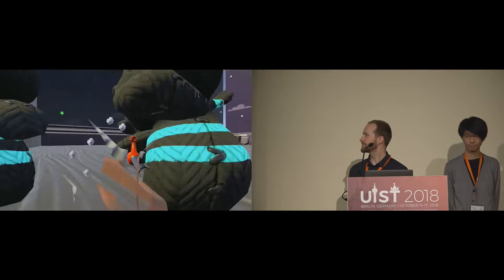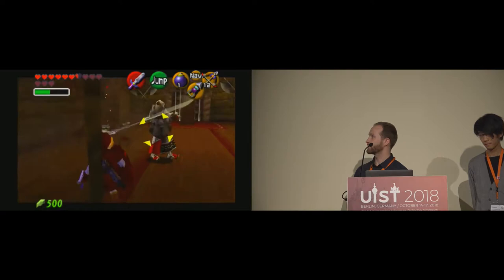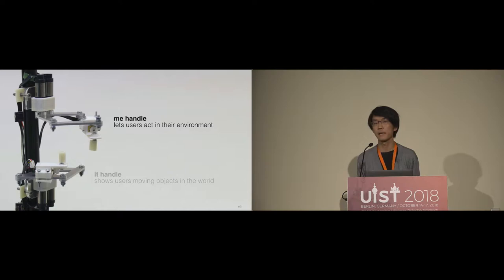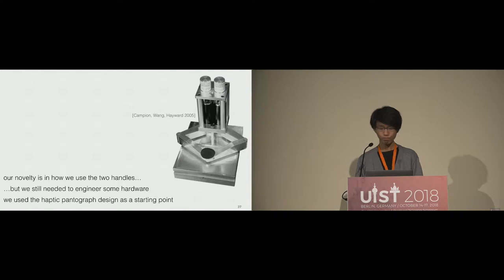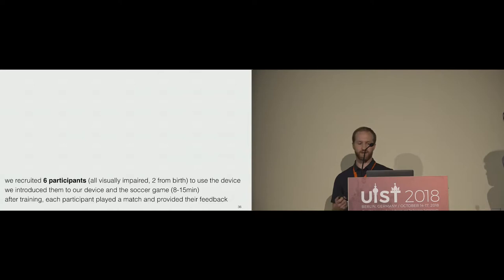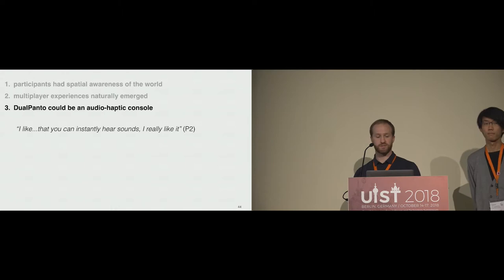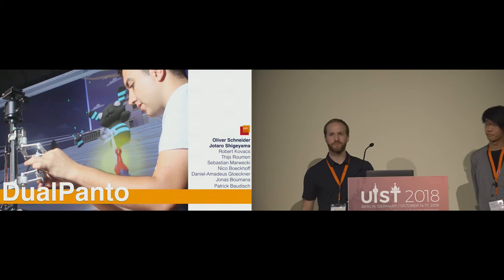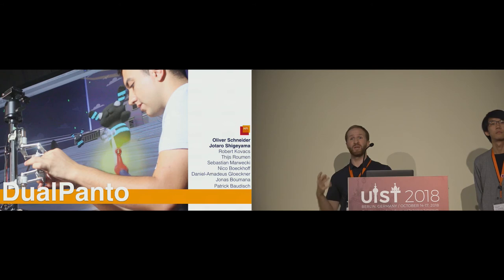DualPanto: A Haptic Device that Enables Blind Users to Continuously Interact with Virtual Worlds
Oliver Schneider, Jotaro Shigeyama, Robert Kovacs, Thijs Jan Roumen, Sebastian Marwecki, Nico Boeckhoff, Daniel Amadeus Gloeckner, Jonas Bounama, Patrick Baudisch

Session: Haptics and VR

Abstract
We present a new haptic device that enables blind users to continuously interact with spatial virtual environments that contain moving objects, as is the case in sports or shooter games. Users interact with DualPanto by operating the me handle with one hand and by holding on to the it handle with the other hand. Each handle is connected to a pantograph haptic input/output device. The key feature is that the two handles are spatially registered with respect to each other. When guiding their avatar through a virtual world using the me handle, spatial registration enables users to track moving objects by having the device guide the output hand. This allows blind players of a 1-on-1 soccer game to race for the ball or evade an opponent; it allows blind players of a shooter game to aim at an opponent and dodge shots. In our user study, blind participants reported very high enjoyment when using the device to play (6.5/7).